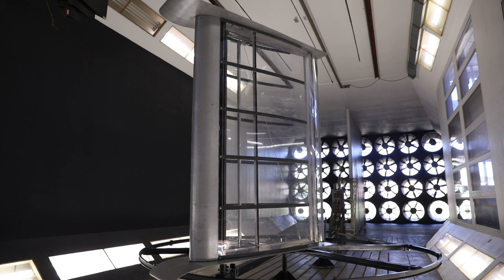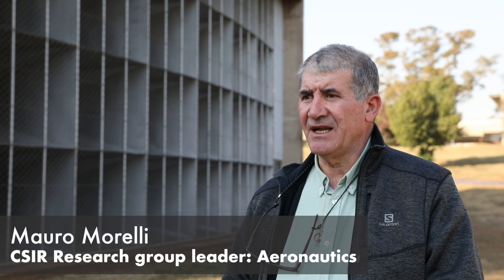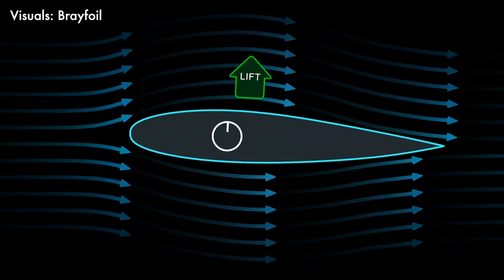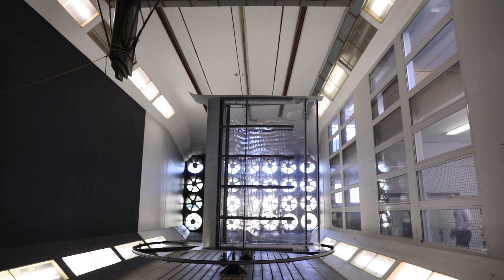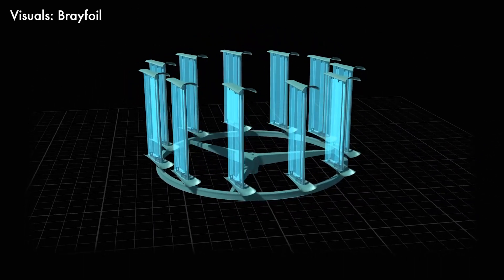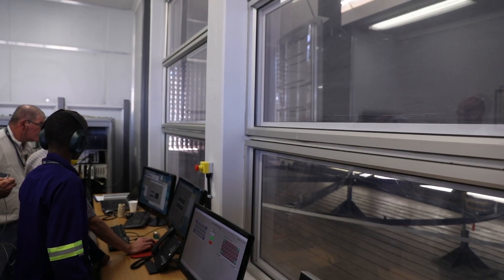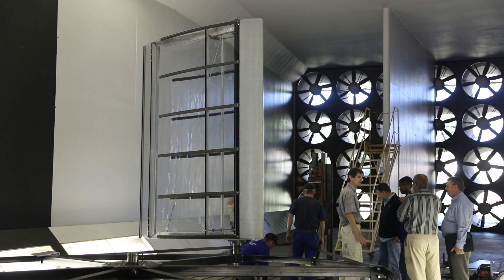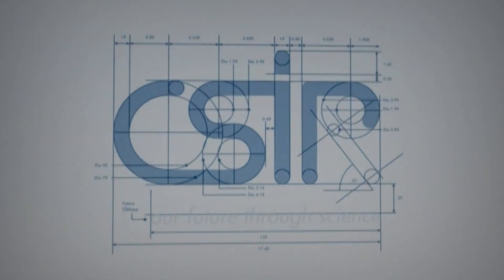The CSIR tests a novel turbine wing for its inventor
The CSIR has tested a novel new turbine wing for its South African inventor, using the organisation’s seven-metre wind tunnel. The wing, called BRAYFOIL, was assessed by researchers for its power output potential.